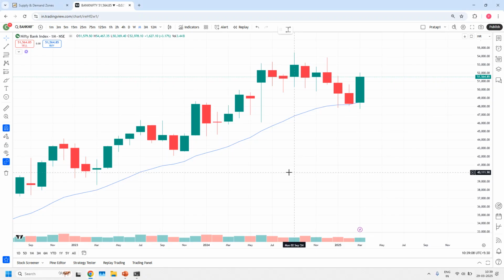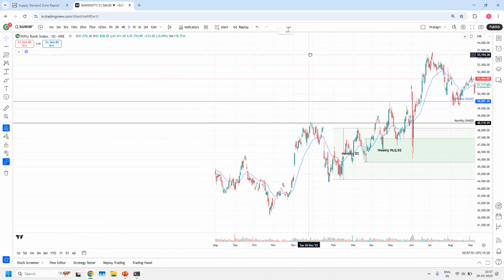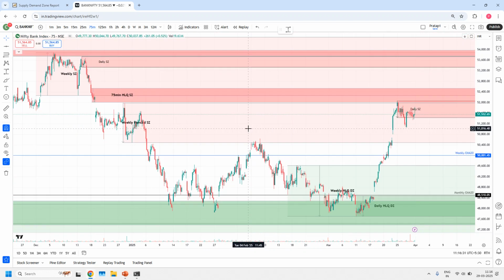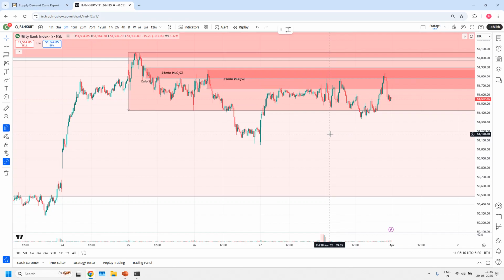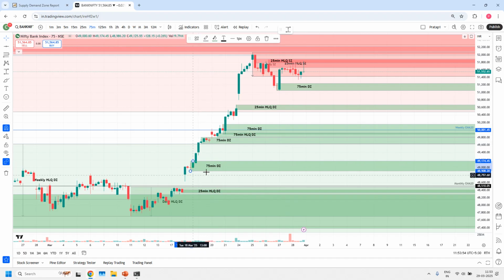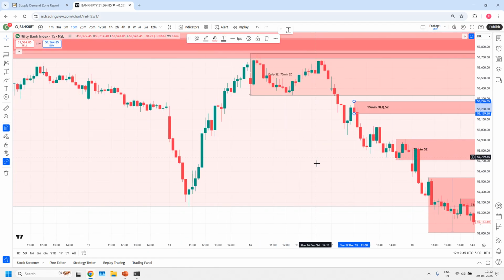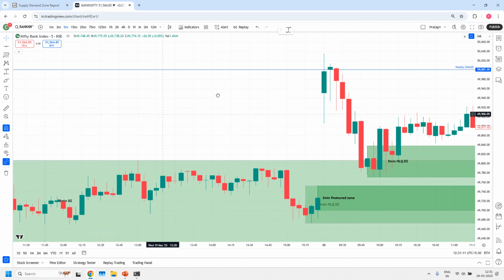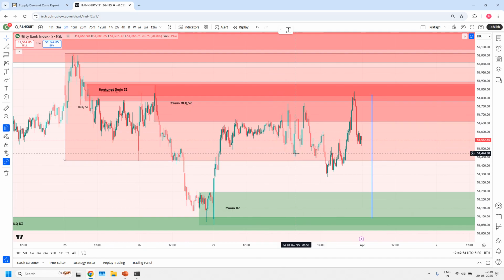Lesson_29.6 How to Analyze BANKNIFTY Supply Demand Zone Chain generated from the NeoStock Software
1. How to Analyze BANKNIFTY Supply Demand Zone Chain reports generated from NeoStock Software
2. How to identify the index range for the intraday/short-term trading at the end of the analysis